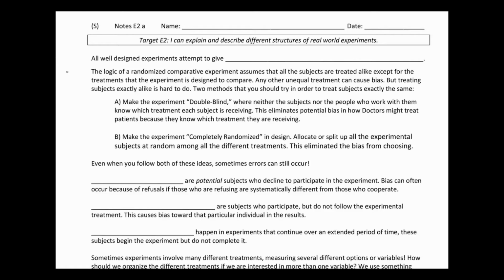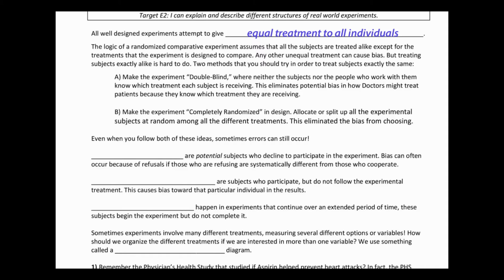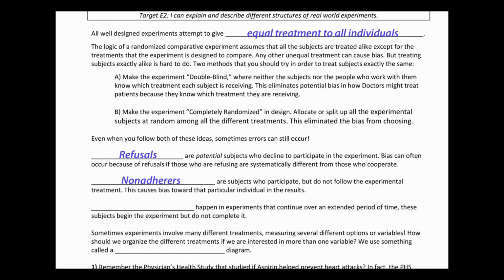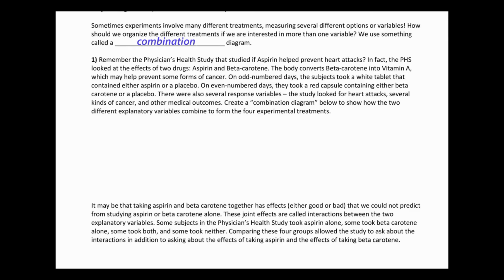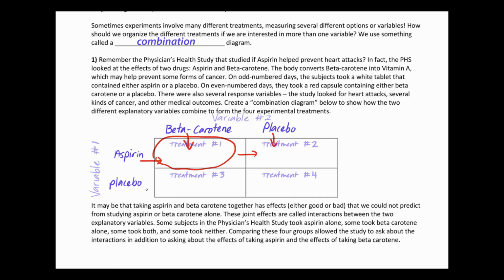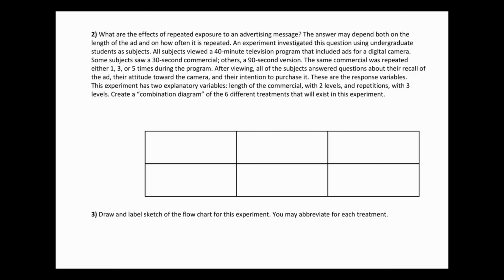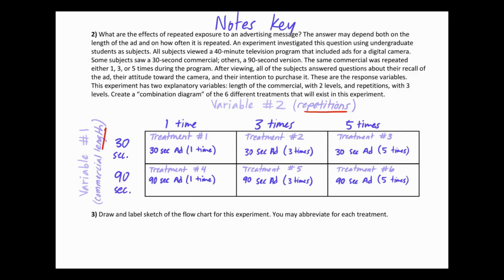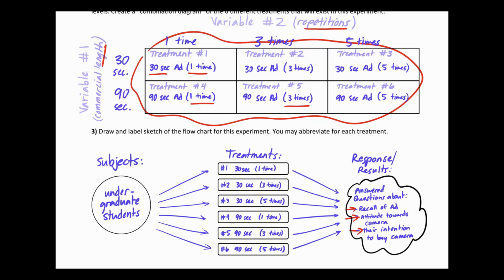(S) Notes E2 a (Video 1)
This video takes you through the first half of the E2 Notes about real world experimental design.

0:00 Introduction
3:32 Potential Errors
5:47 Combination Diagrams
6:51 Problem 1)
11:36 Problem 2)
15:25 Problem 3)